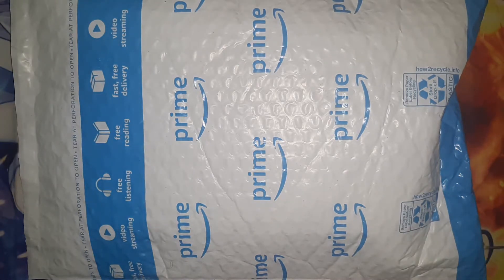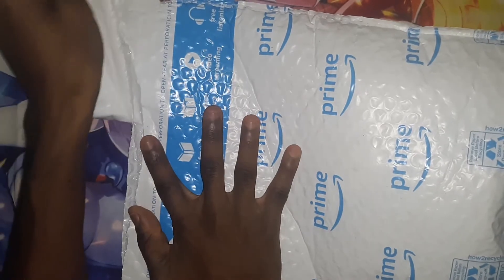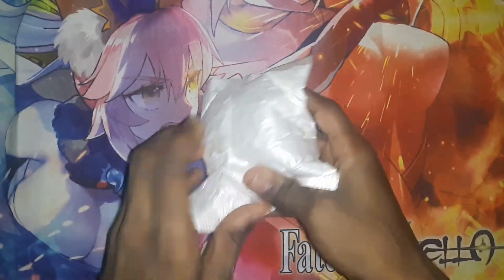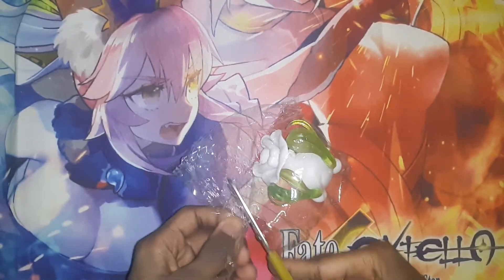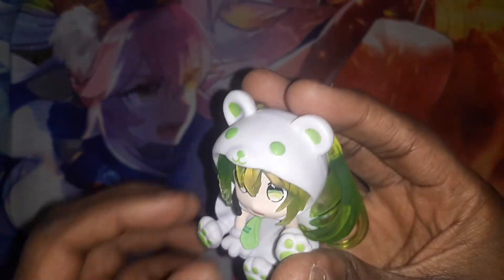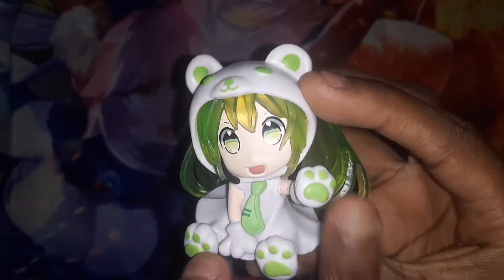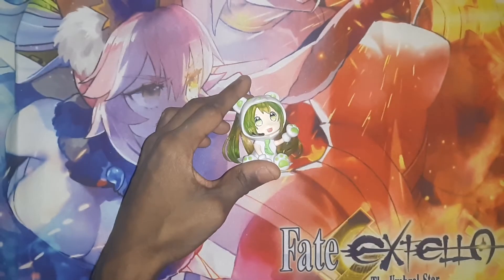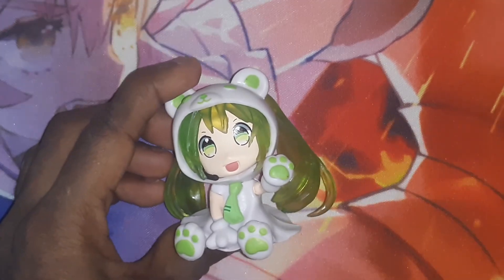Unboxing: Green hair Miku Figure?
Is it Miku to you?